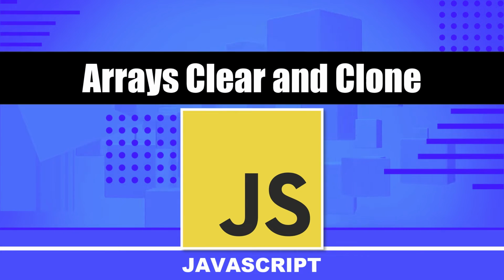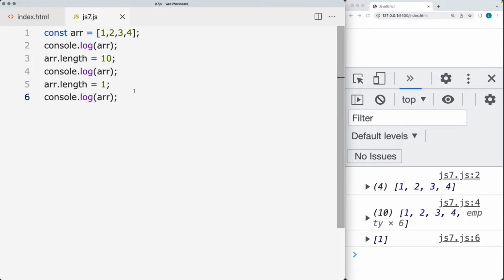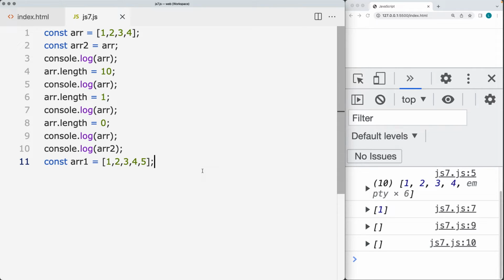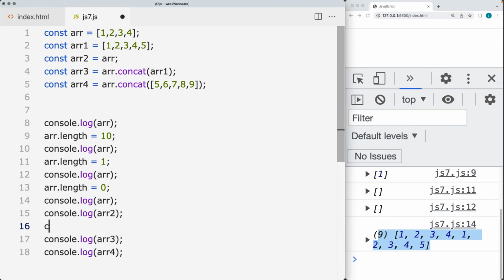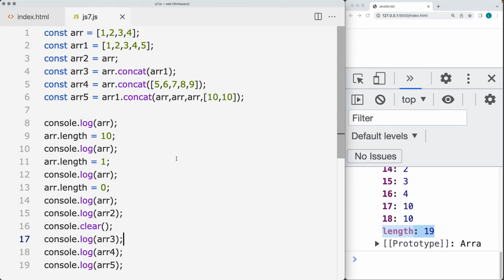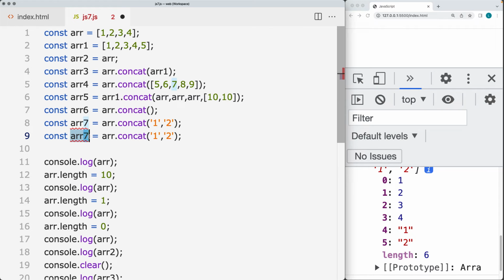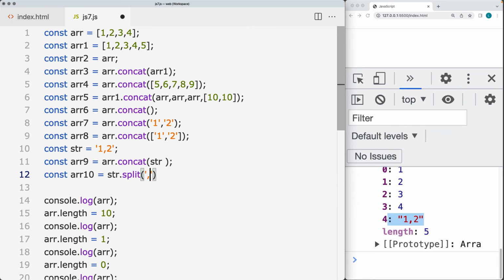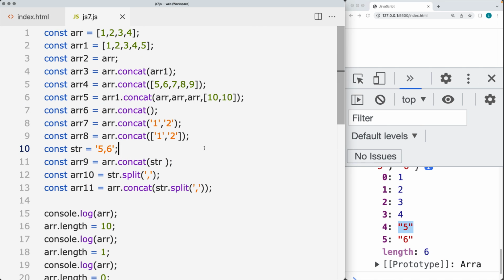How to duplicate JavaScript Arrays Clear and Clone helpful tips about using Arrays in code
Learn to Code JavaScript with Coding Examples and sample code. Best practices and coding tips. How to use JavaScript code. Coding examples for JavaScript web developers. Learn more about JavaScript and how to apply code in real world coding examples.